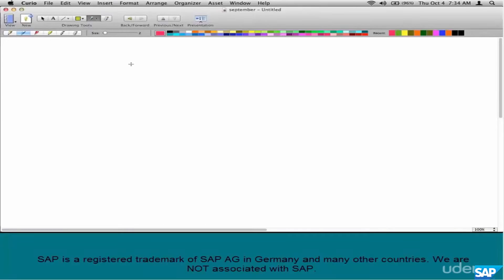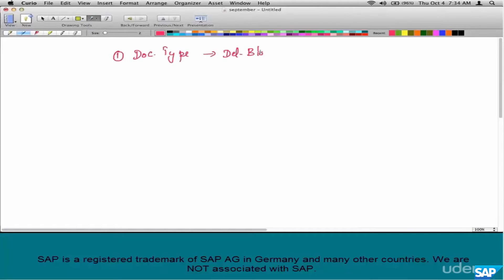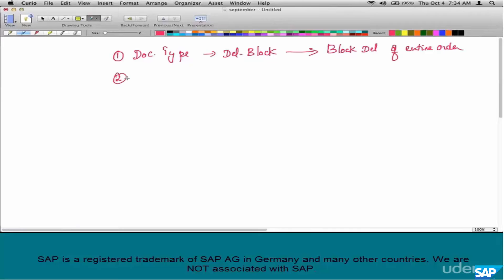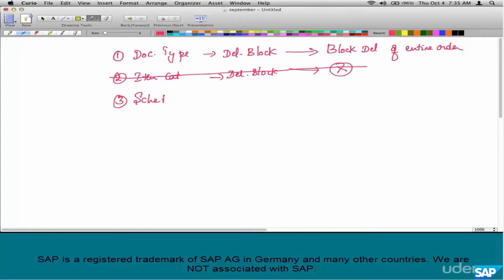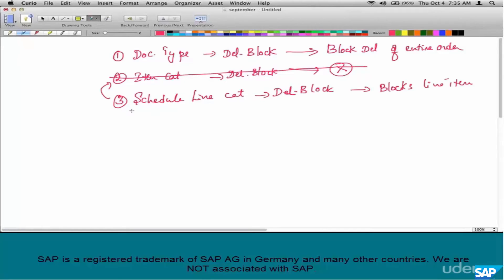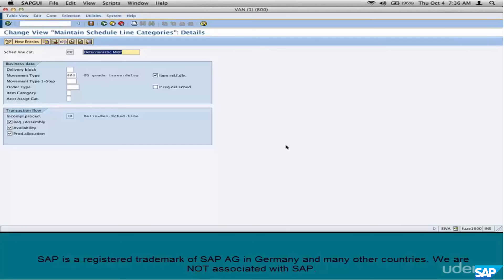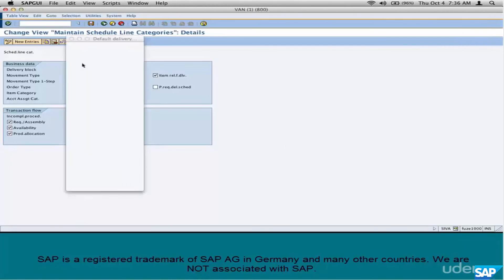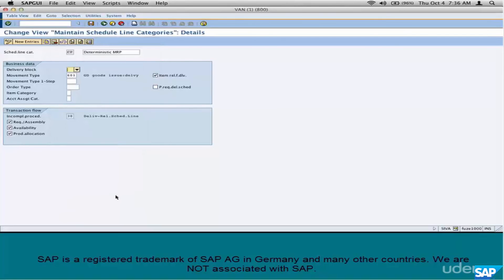47-SAP SD Free Course: schedule lines part 3 : Delivery block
The schedule line category controls whether schedule lines in delivery schedules are relevant for planning and/or delivery.